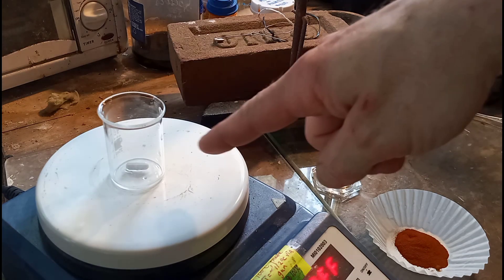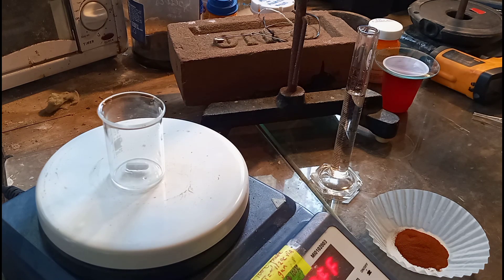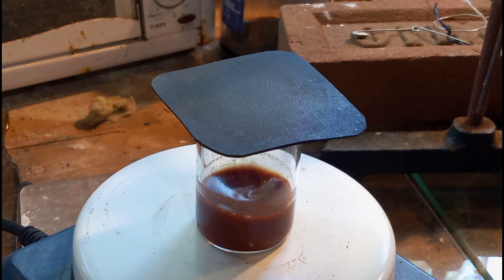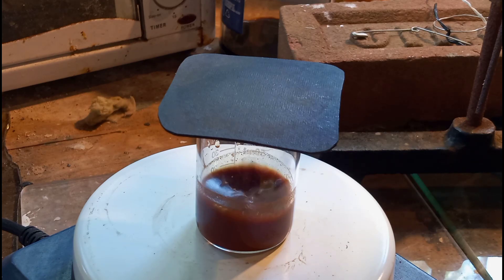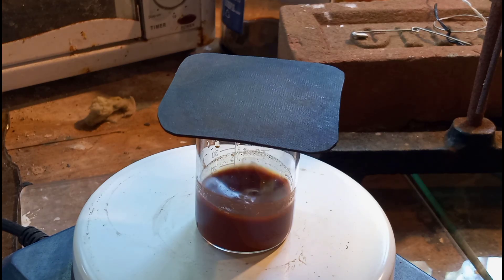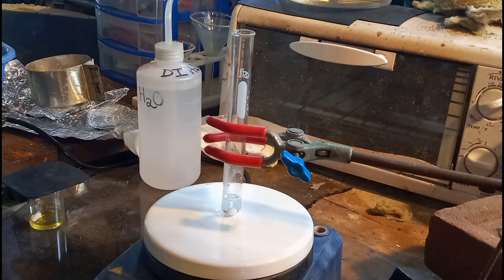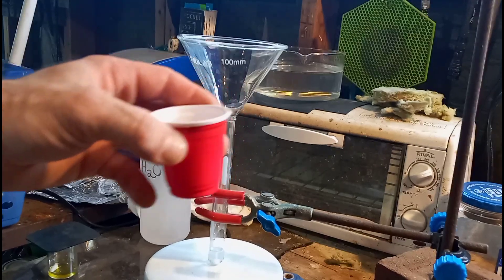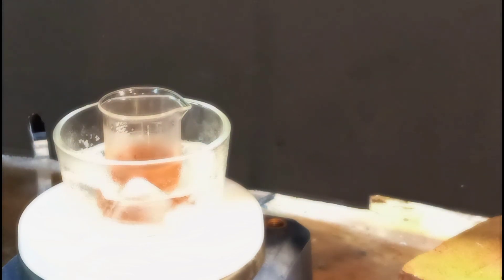Diazotization of Isopicramic Acid.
I demonstrate one way to diazotinate isopicramic acid using sulfuric acid & NaNO2.

$PbN3Lab